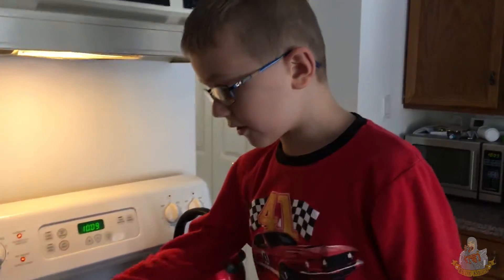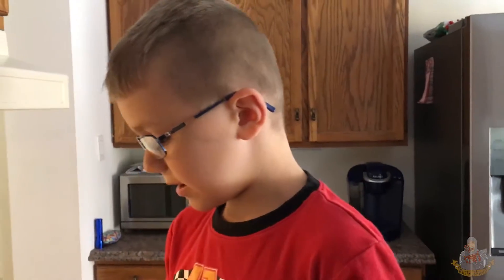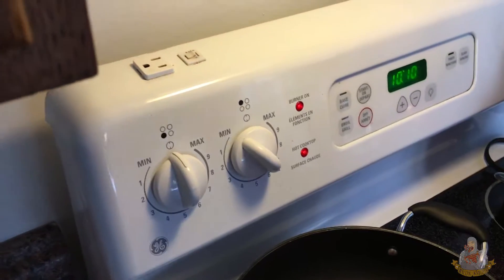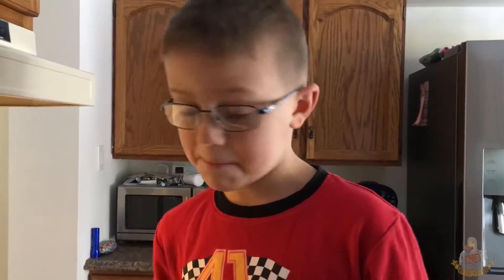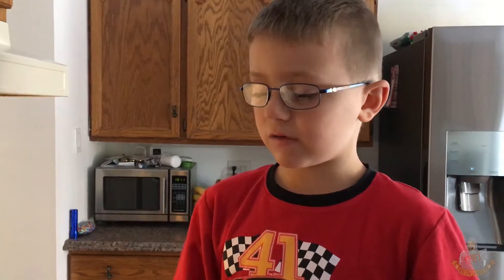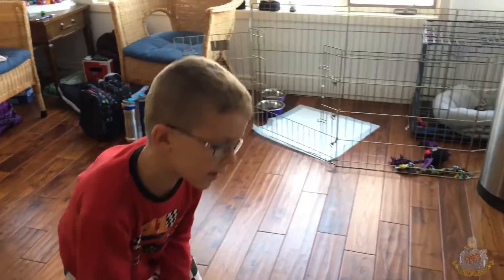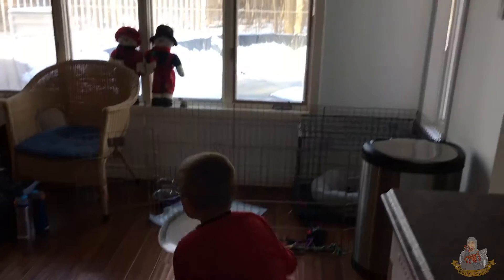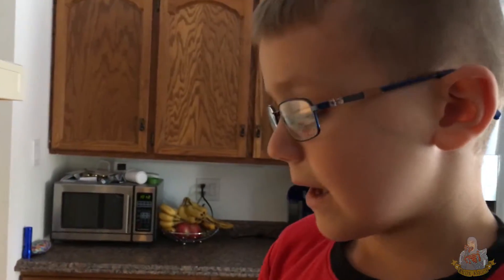How to Make French Toast with Austin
Austin felt it necessary to explain to the world how French Toast is made

➜Steam, Origin, PSN ID: DmagnusV

TIPS Are Always Appreciated, Not required.  Want to help out the stream?  All contributions will be turned back into making the stream better or for Giveaways... Thank you in advance.